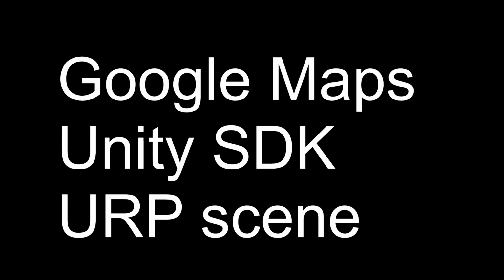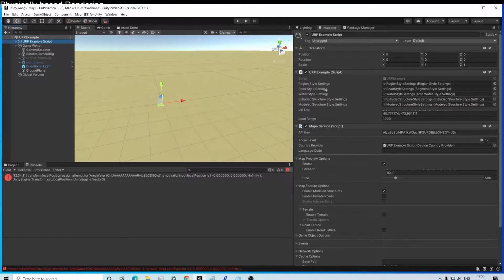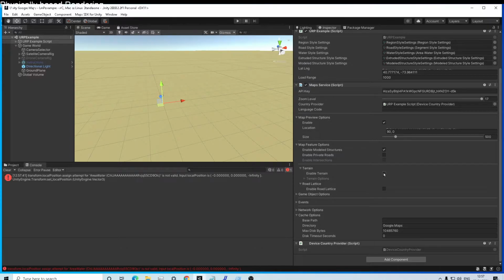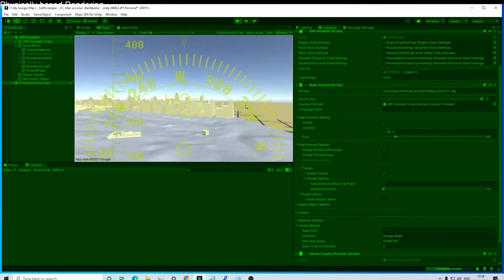Google Maps Unity SDK URP Sample OOTB